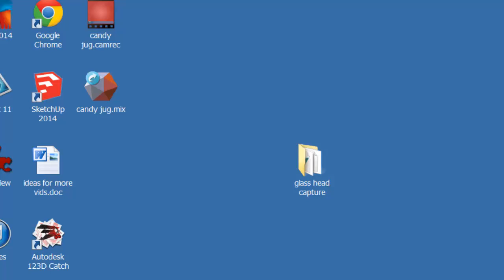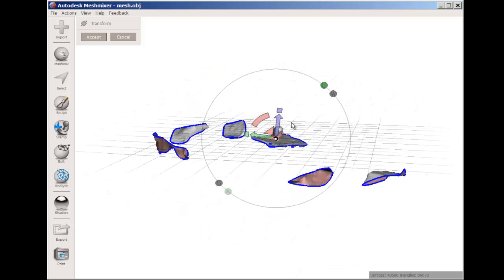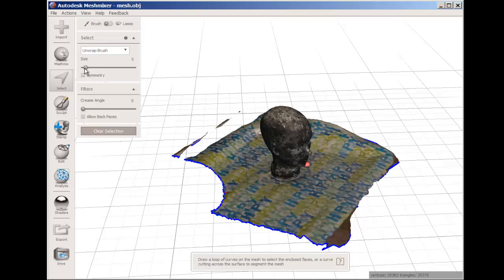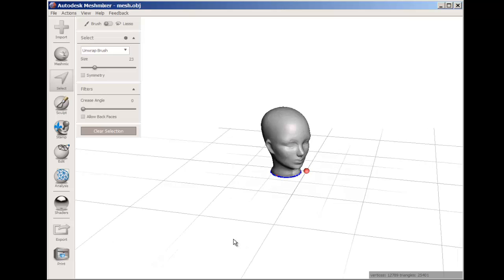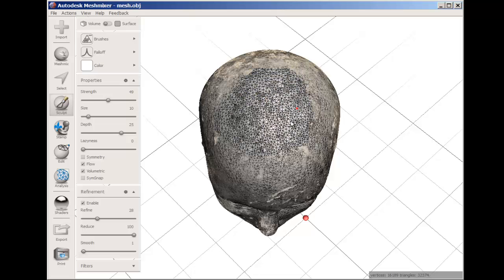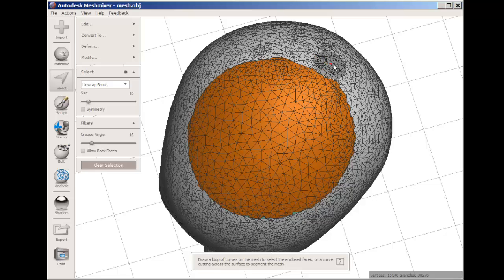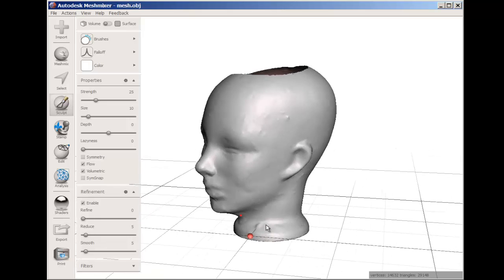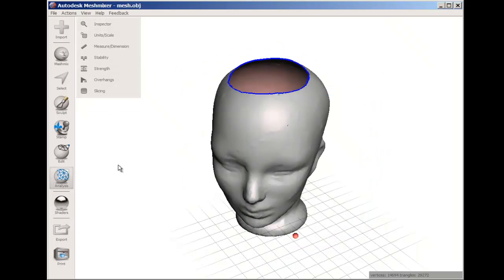Meshmixer: From Scan to Candy Jug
Import a glass head made with 123D Catch. Then use the Select, Plane Cut and Stamp tools, the Inspector, and some brushes to make a jug perfect for storing Halloween treats.